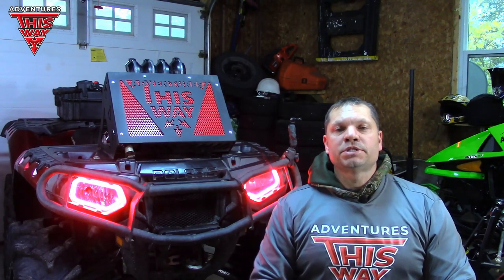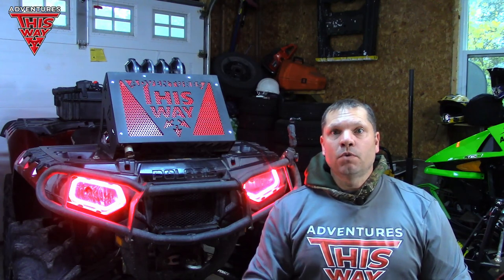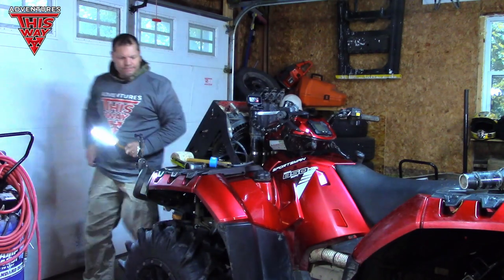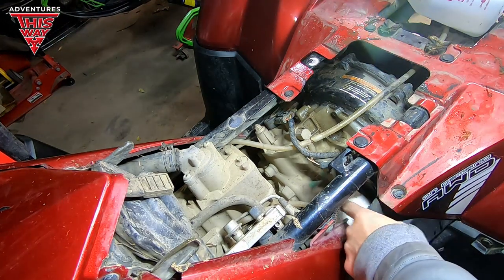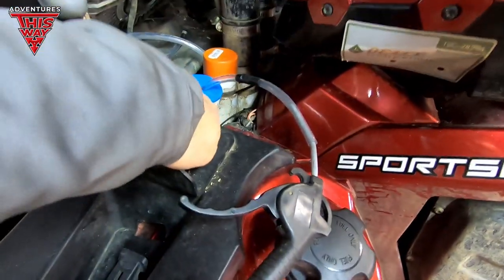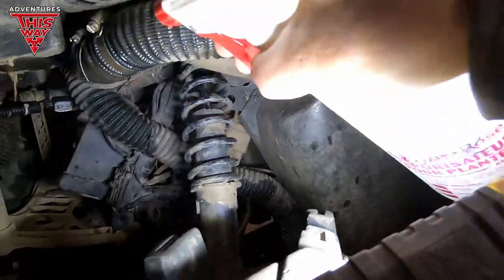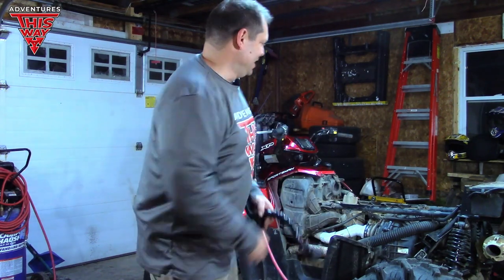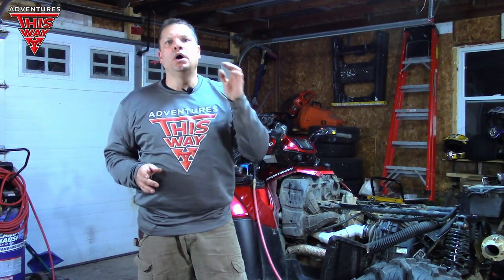ATV Snorkel Kit? Save Your Time & Money! Buy a Polaris HighLifter or Can-Am XMR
So you want to purchase an ATV SNORKLE KIT?  Save yourself time, money and frustrations-buy a Polaris High Lifter or Can-Am XMR model.  It's just that simple!!  Or build your and hope for the best.
Looking back I have had so many issues with snorkeling this machine, I can't count.

1) Metric Allen Head Sockets
2) Push Tab Tool & New Push Tab Fasteners
3) Fluid Transfer Pump
4) Snap Ring Pliers
5) Heavy Duty Ball Joint/U-Joint Press